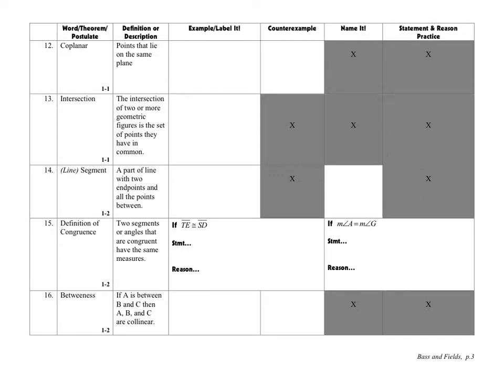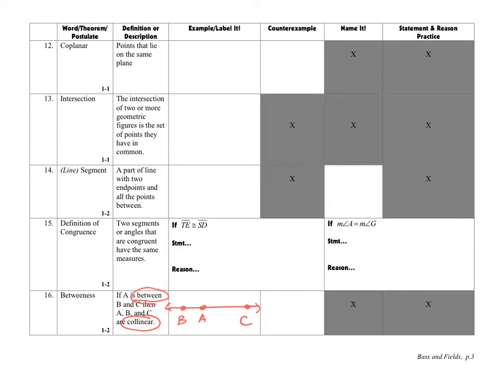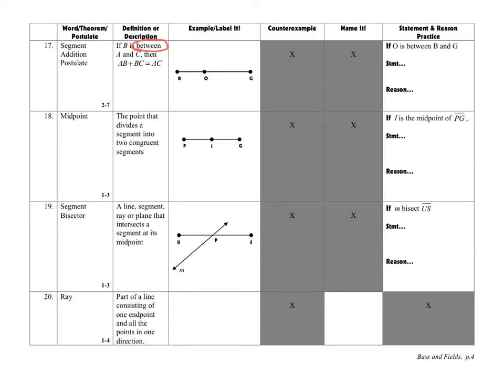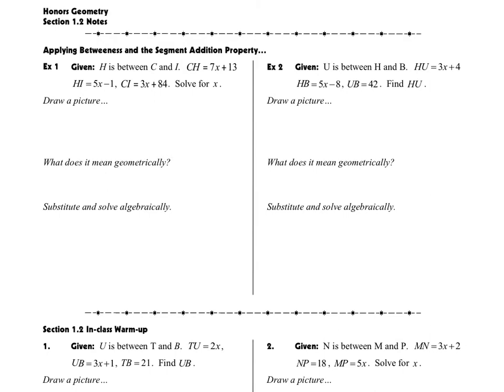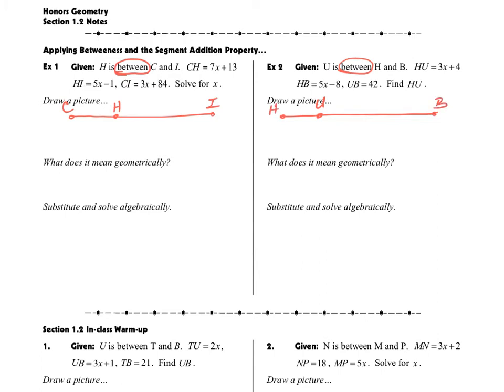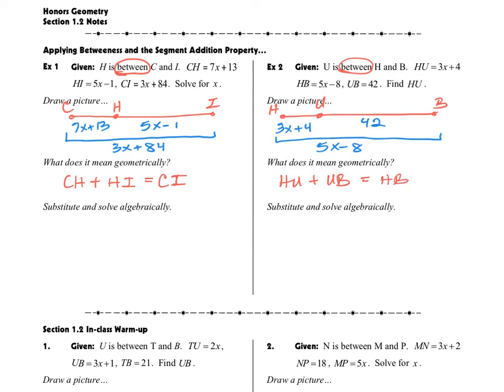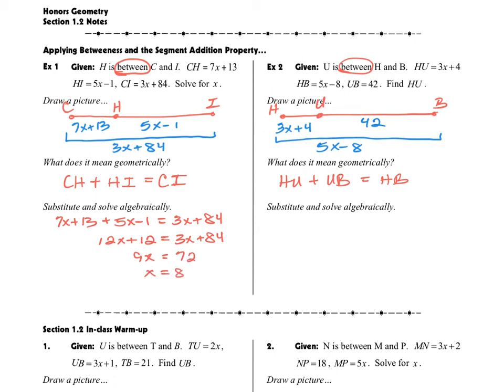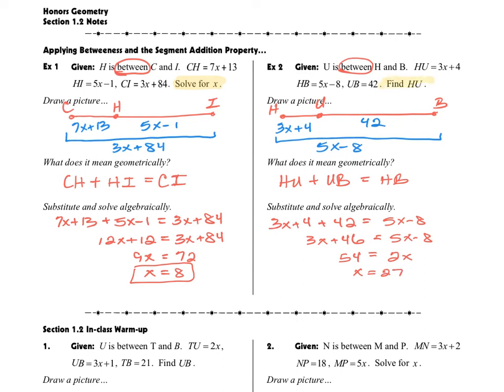1.2 Vocab & Notes